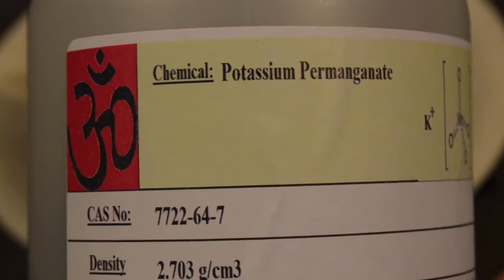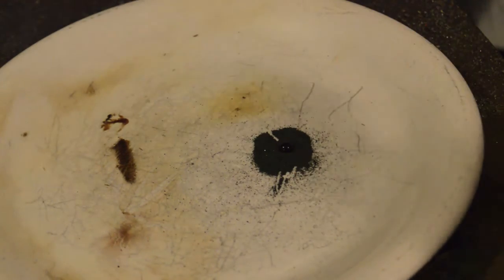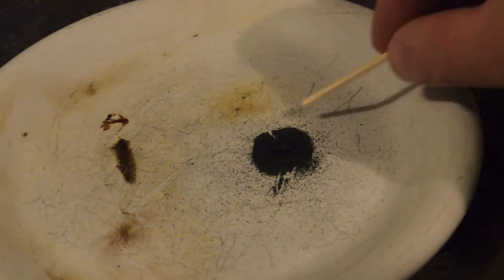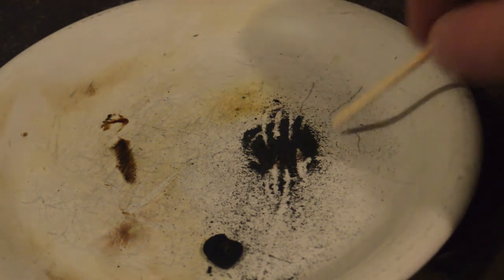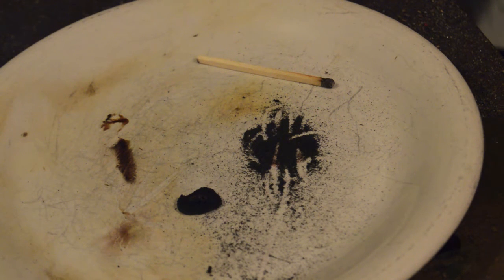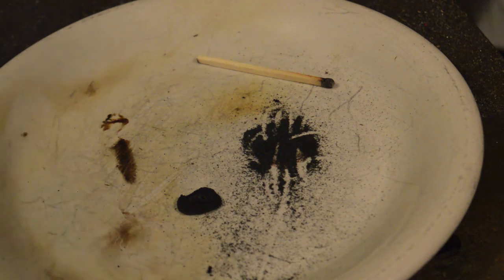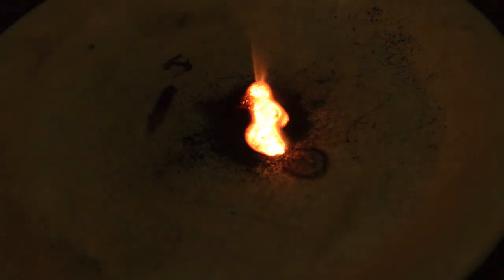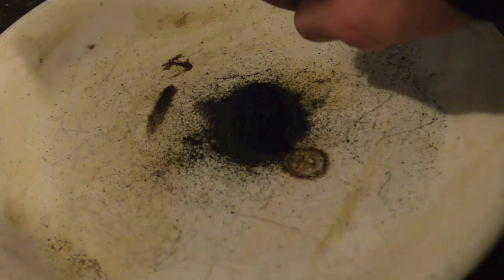How to Use Potassium Permanganate Fire Starter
Using Potassium Permanganate Fire Starter is a common topic for prepper and survival website.  It is commonly found in lists of things you should always keep in your first aid kits.

Potassium Permanganate or KMnO4 is a strong oxidizer and when mixed with certain materials it will spontaneously ignite.  It will also kill bacteria and organisms in water.

Most commonly it is mixed with glycerine to burn.  I mostly use it to light my thermite.